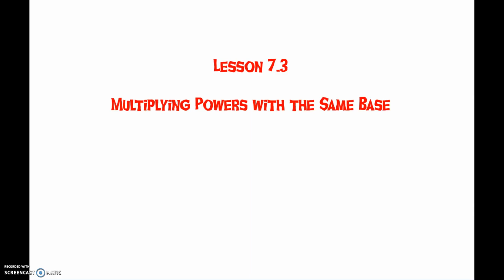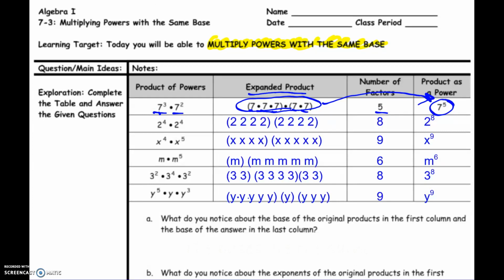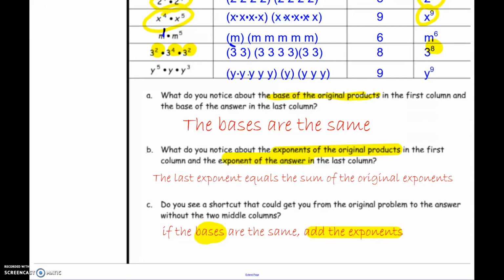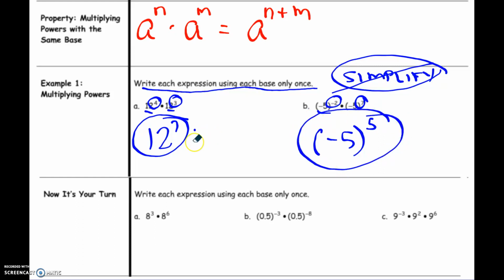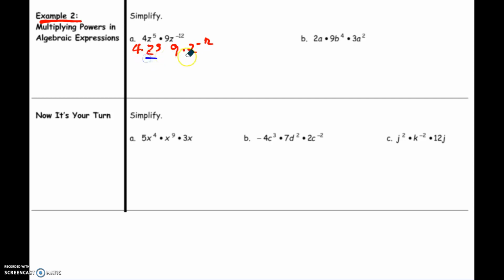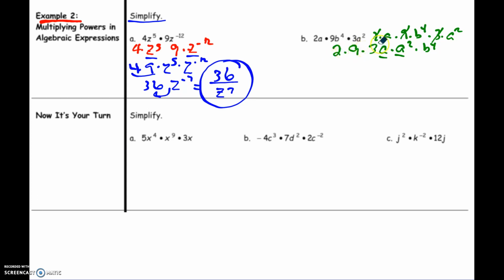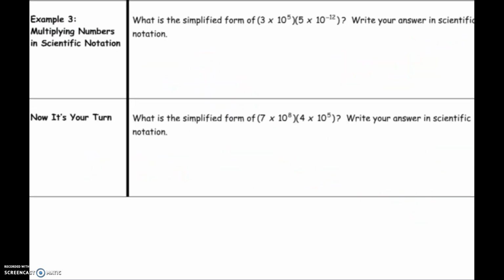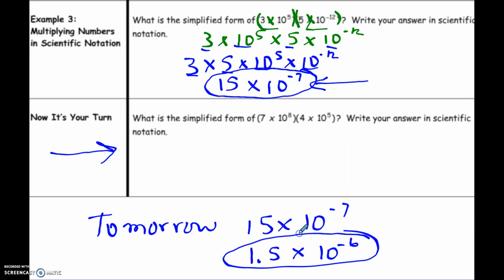Lesson 7.3 Multiplying powers with the same base